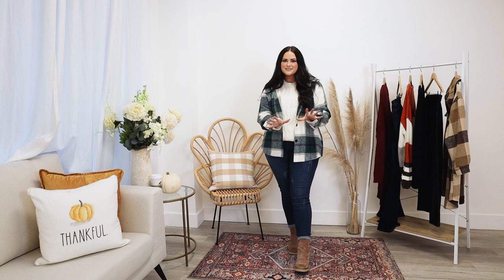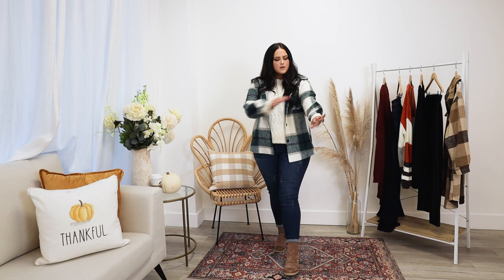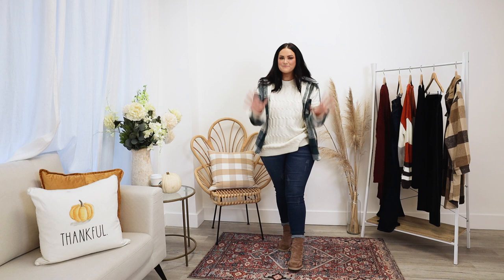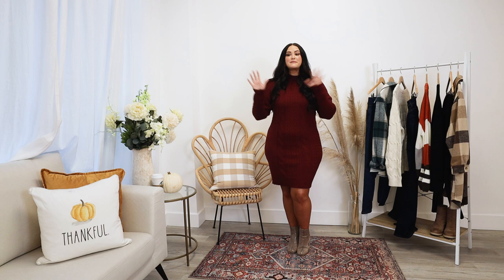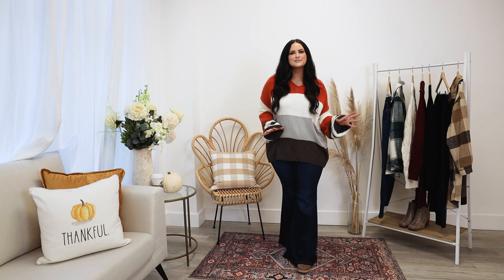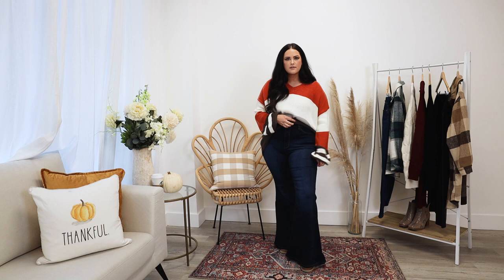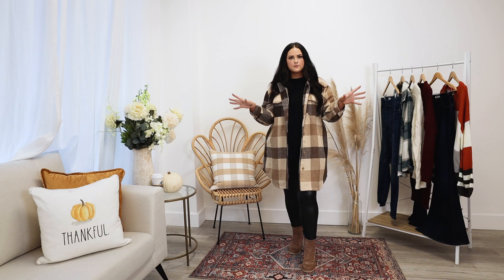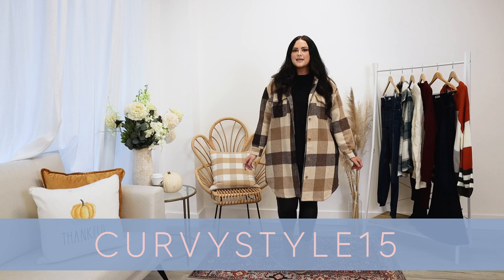Plus Size Thanksgiving Outfits w/ Lindsey Larson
Introducing Chic Soul model, Lindsey Larson, she is here to show you some great Thanksgiving Outfit options for this upcoming holiday season!

Chic Soul is the fastest growing online boutique that provides curvy women the current trendy, fashionable clothes they need and want to feel fabulous and chic.

🎀 Shop the latest curvy + plus size fashion trends by clicking the